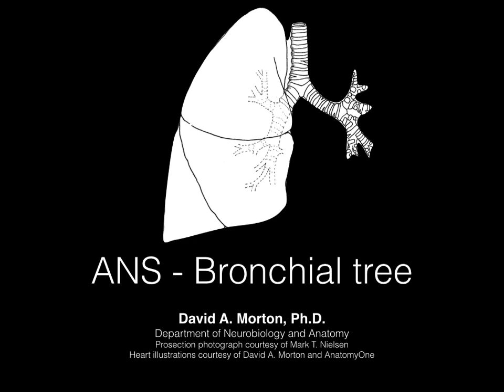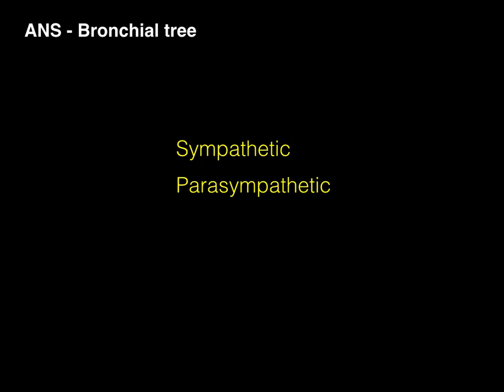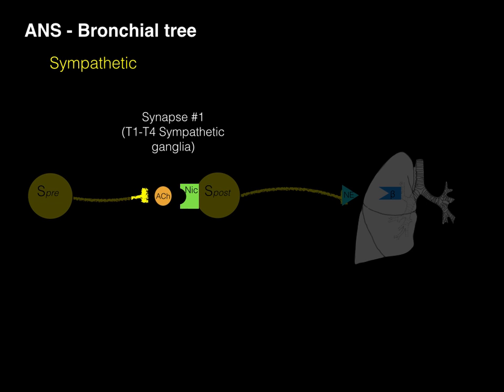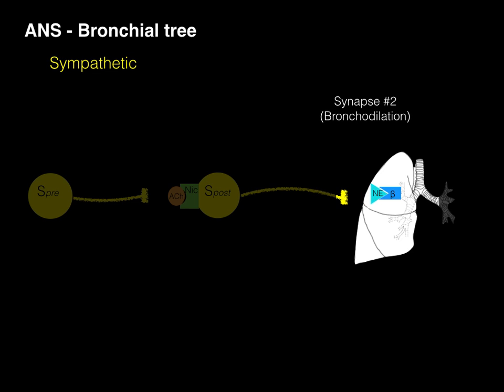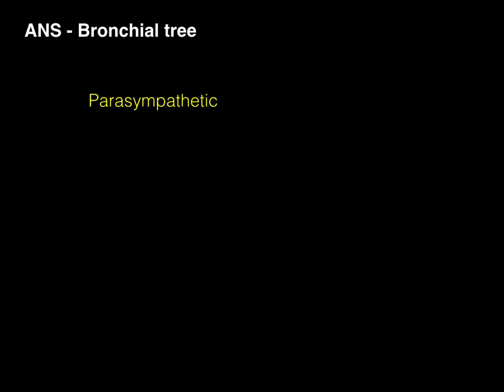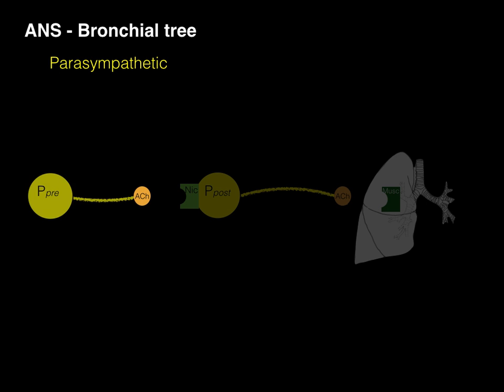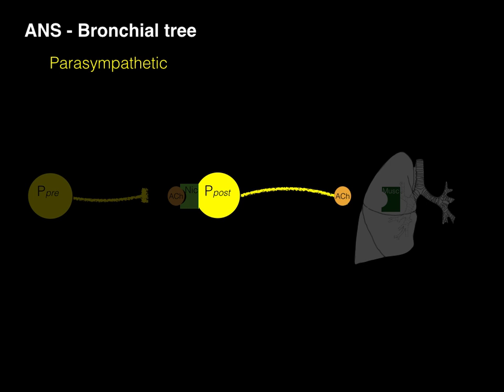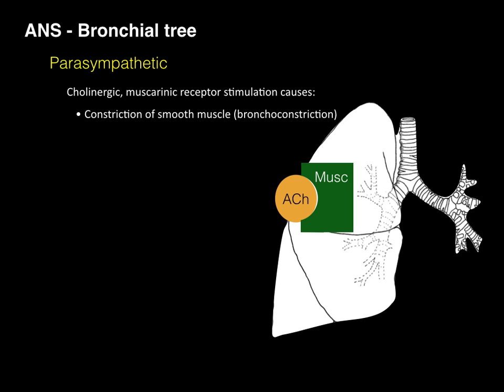Autonomic innervation of the lungs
This video tutorial briefly covers the sympathetic and parasympathetic role on lung innervation. It focuses on the following:
- Sympathetic neurotransmitters (epinephrine and nor-epinephrine) and receptors (adrenergic).
- Parasympathetic neurotransmitters (acetylcholine) and receptors (muscarinic).